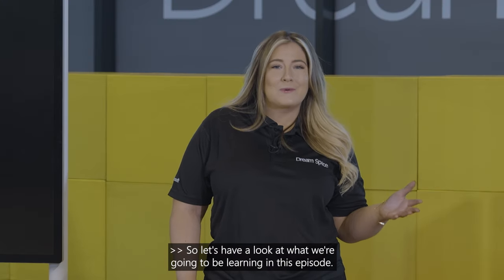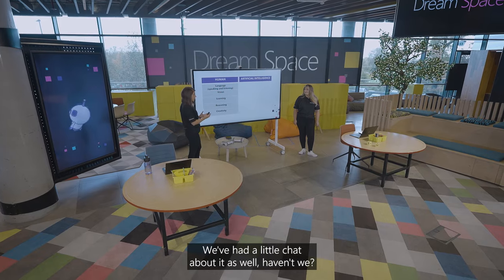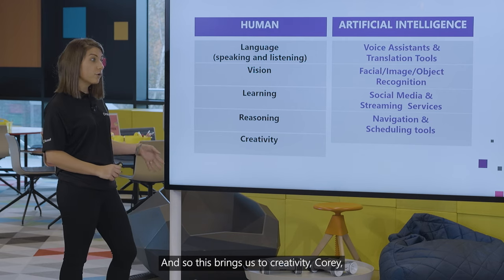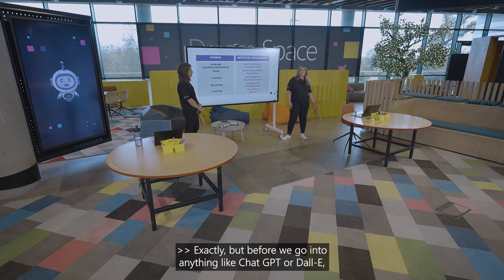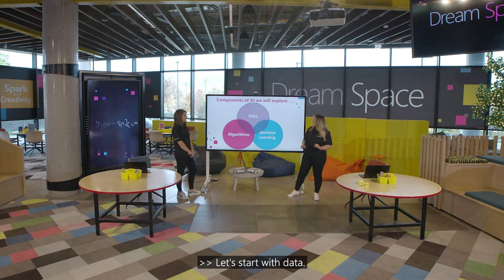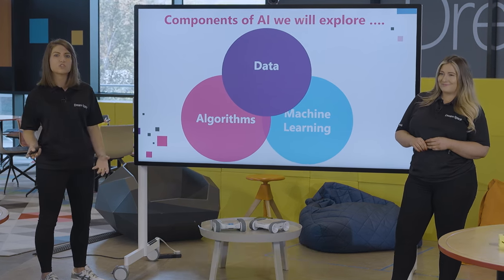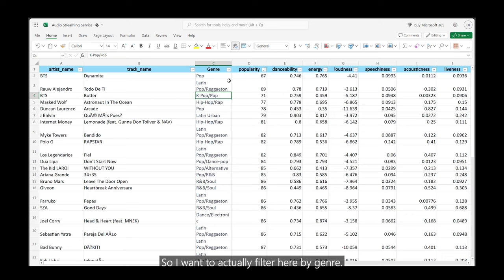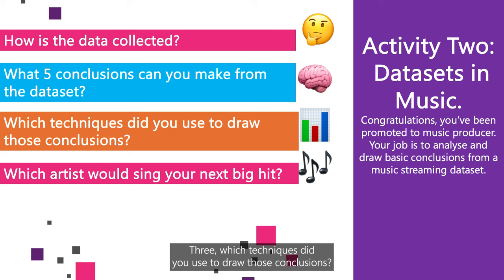Dream Space TV brAIn_waves Episode 1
Welcome to Dream Space TV, the brainwave series. In the first episode of this series, we'll be learning all about Artificial Intelligence (AI) - what it is, where it is, how it works, and most importantly, why we should be exploring it.

In this episode you'll be able to outline what AI is and its history, distinguish between what AI can and cannot do, compare human intelligence with AI, and explain how AI technology is used in our everyday life with examples.

for episode guides, including curriculum links and worksheets